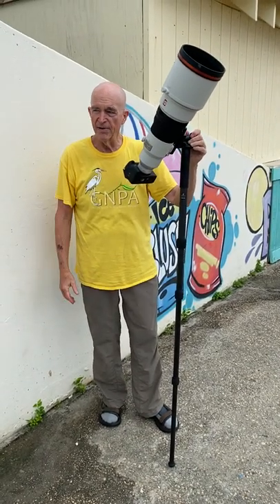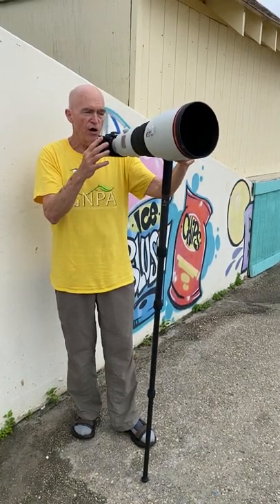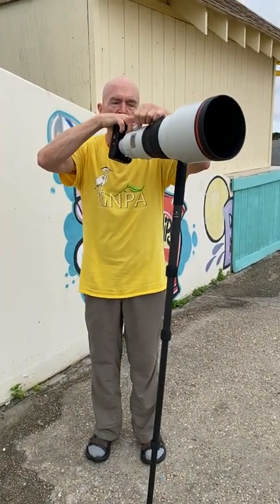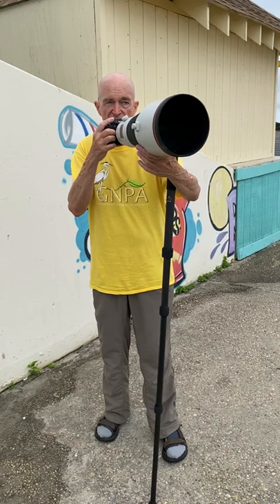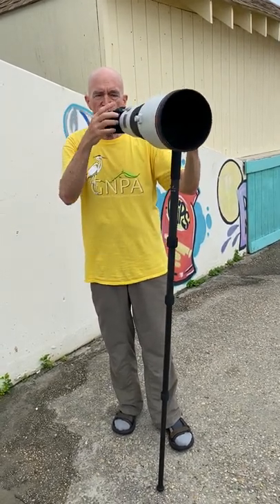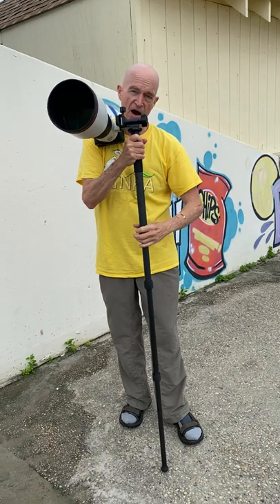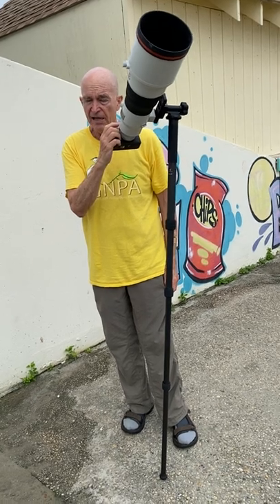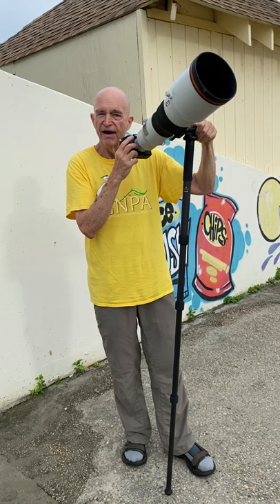BIRDS AS ART Monopod Tips & Thoughts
After 39 years, I finally tried using a monopod with a big lens this past July. Learn what I learned in this 6 1/2-minute video filmed by Anke Frohlich. I talk about setting up, using, and carrying a monopod, and cover lots of the positives and negatives in the video. I did forget to mention one problem when using a monopod at the beach: if you want to use the knee-pod, ankle-pod, or foot-pod techniques, you may have a hard time finding a place to put the monopod.